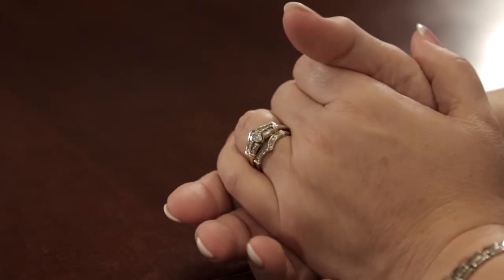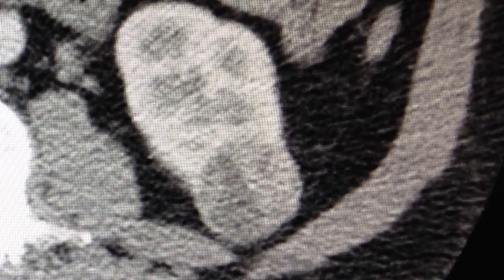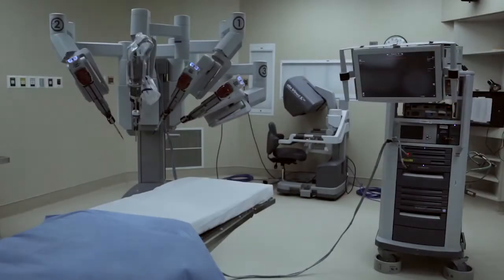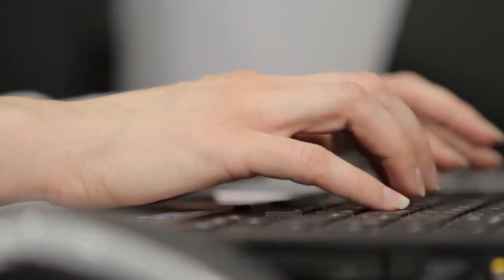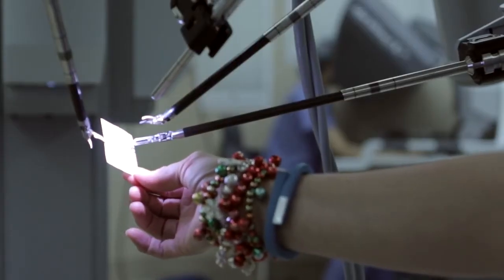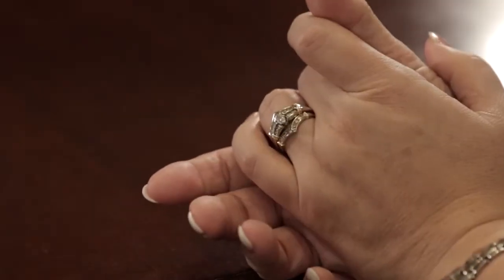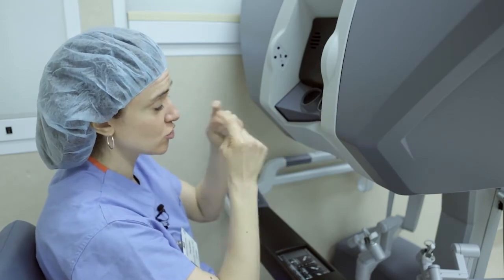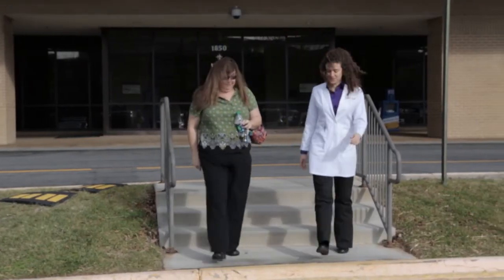Jennifer Beat Cancer with Robotic Surgery at Reston Hospital Center: A Patient's Story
Reston Hospital Center patient shares her experience having a robotic partial nephrectomy to treat kidney cancer performed by Dr. Jennifer Young, of The Urology Group, on the da Vinci Surgical System.